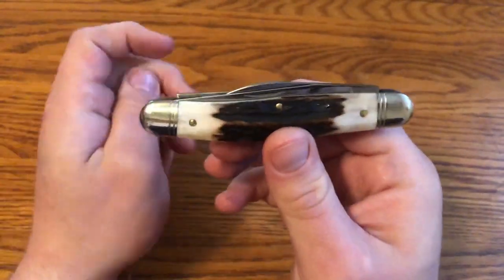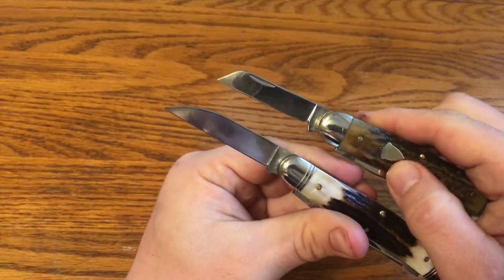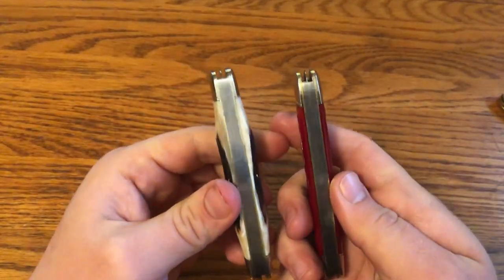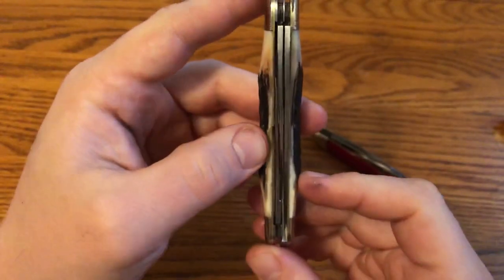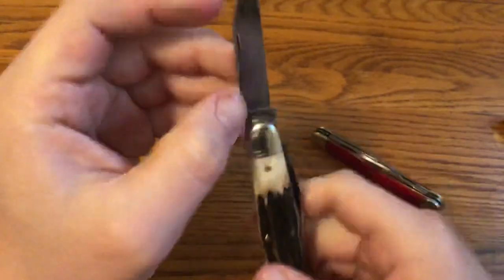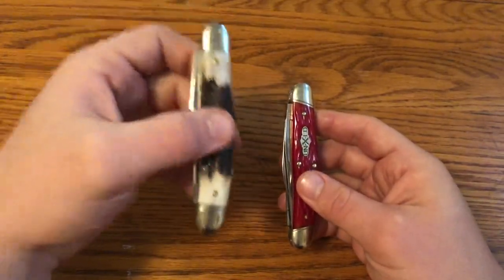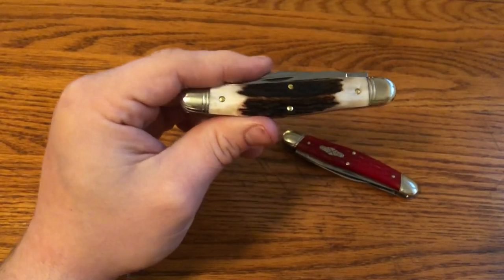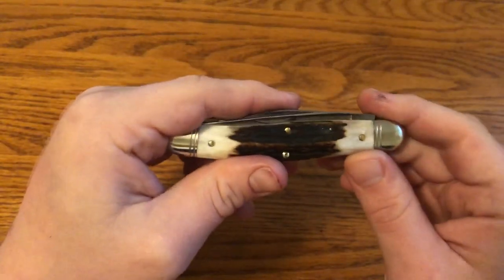Knife Thoughts: Great Eastern Cutlery Northfield #82 Dixie Stock Knife Sambar Stag ONE OF GEC'S BEST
Instant classic